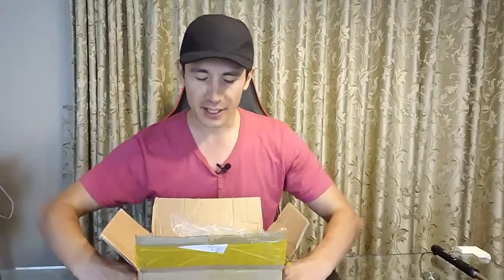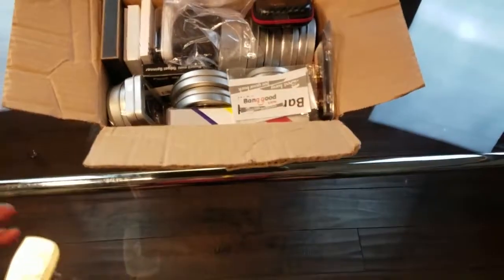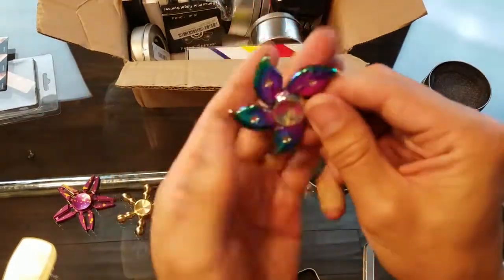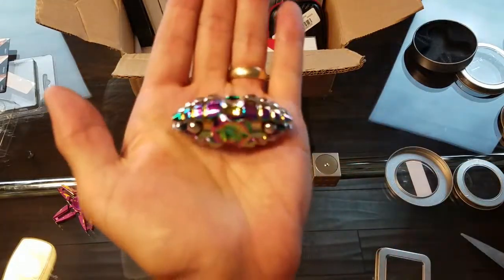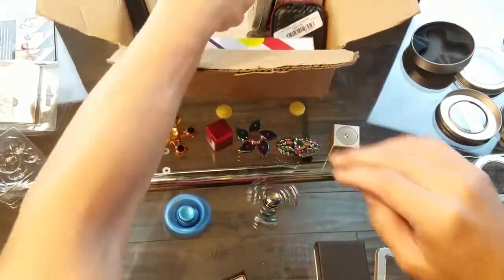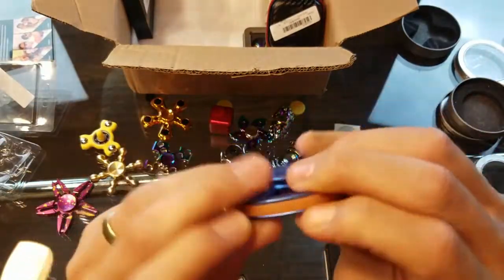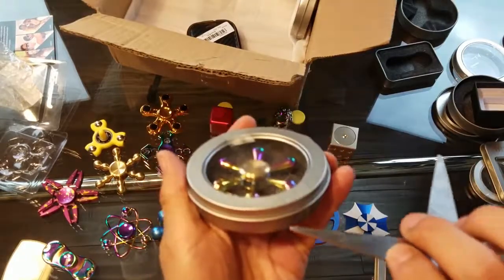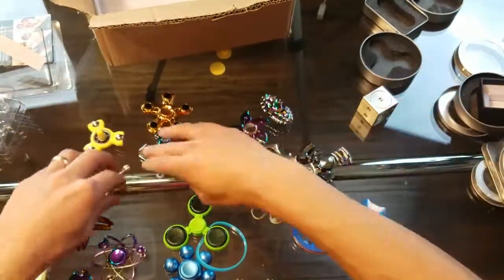100% working - I got a free box full of fidget spinners 2017-2018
I got a free box of spinners for me to do a youtube video. There may be a giveaway as we are still in talks. So you all need to tell me what spinner you like best from this box or even on the website. Once i figure out what spinner everybody likes most I'll talk more with the company to see what they can do for my subscribers.

Thank you for sending me this free box of fidget spinners and not being cheap.